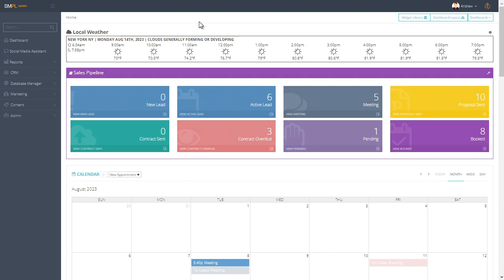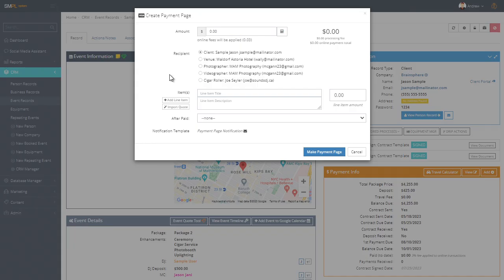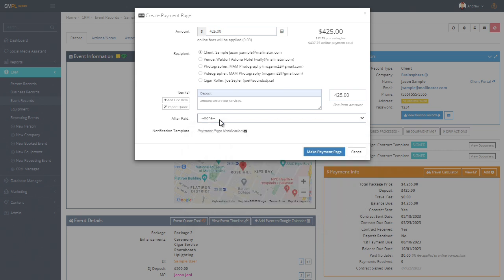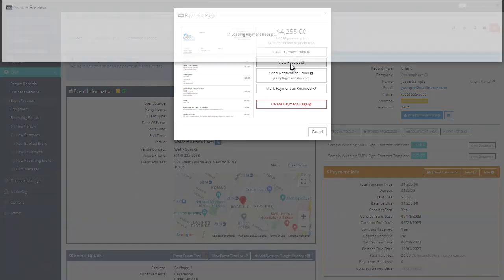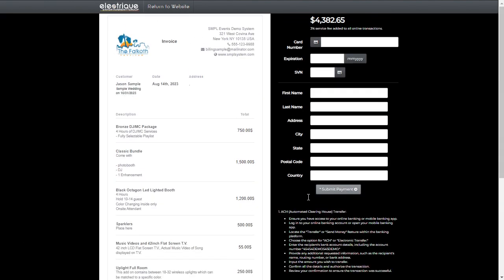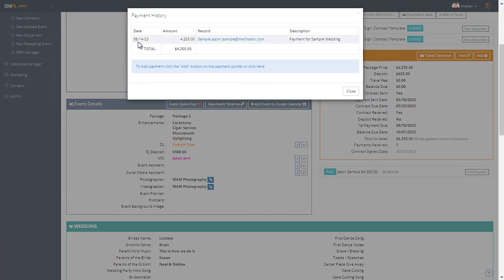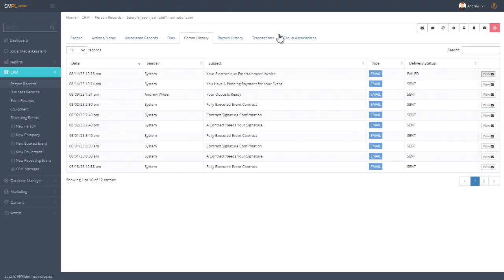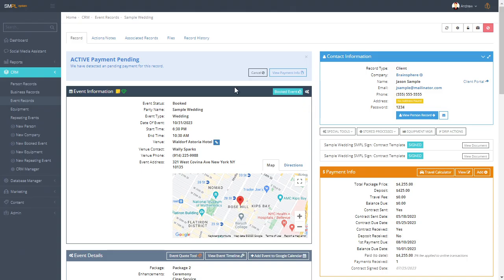Payment Page Tool